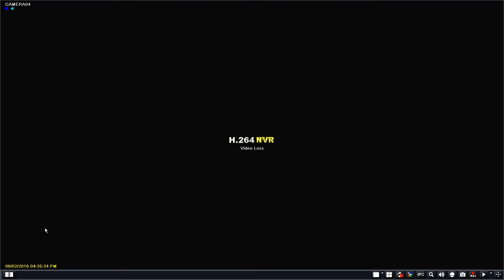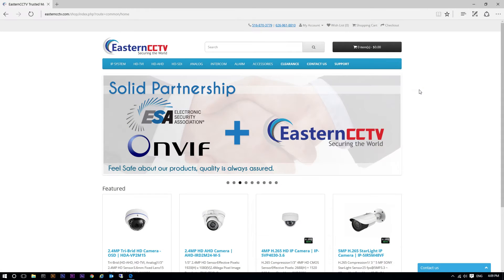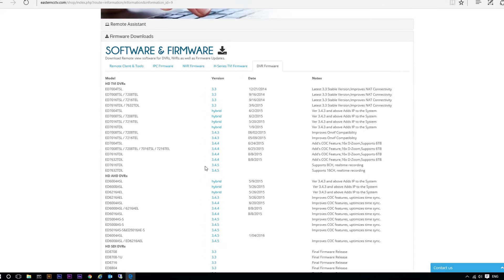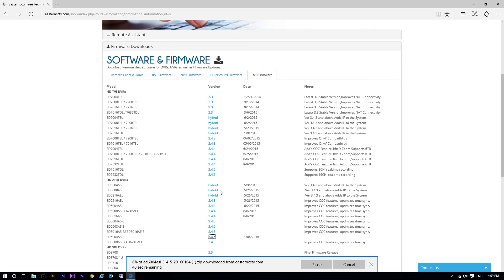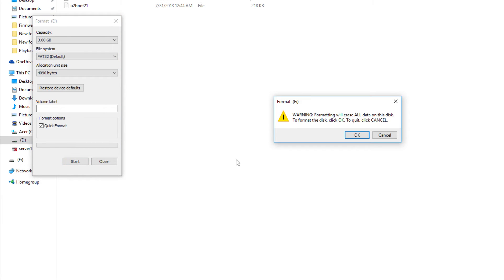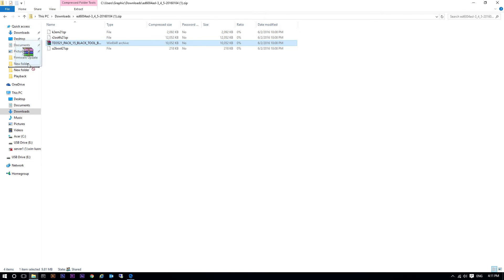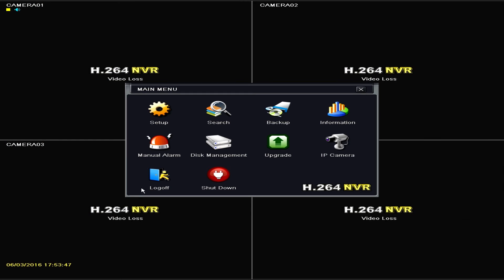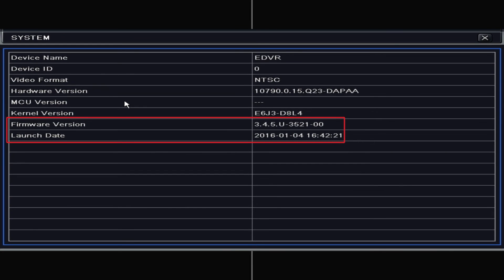How to Update Firmware on your EasternCCTV ED Series DVR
This video shows you how to update the firmware of our ED Series DVRs. With the firmware update, you would be able to fix the H.264 freeze screen issue, and have more features and functions on your DVR, such as Command over Coax, improved NAT function, improved DNS.
This method can be applied to all ED Series models, and the flash is recommended before the firmware update.